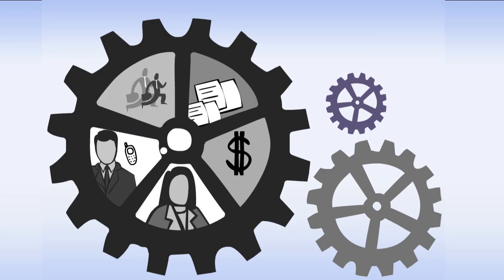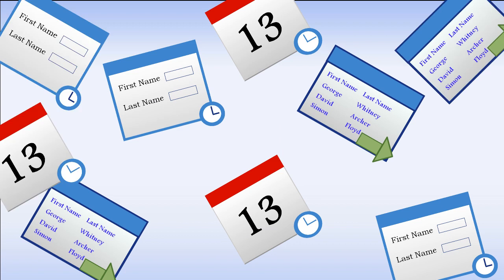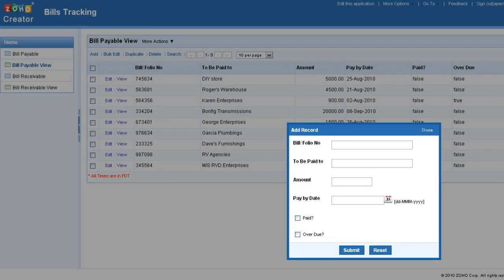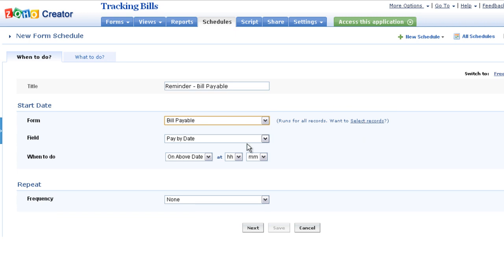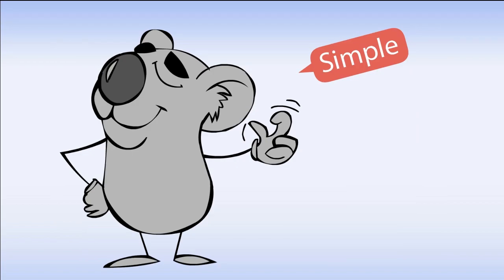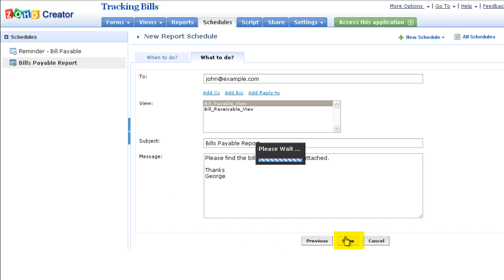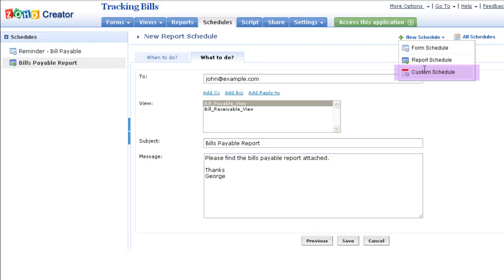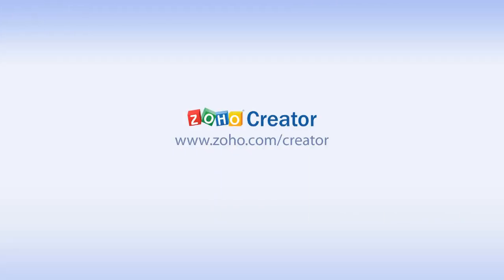How to Schedule Tasks in Zoho Creator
Task Scheduler: The simplest way to automate irksome tasks and make your application smarter and more robust.